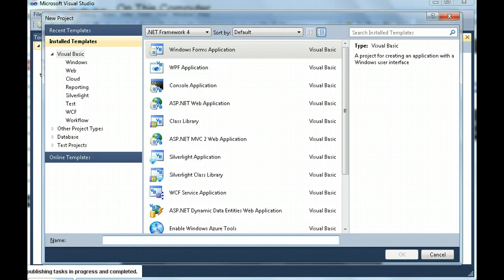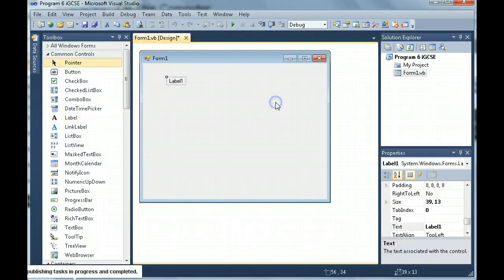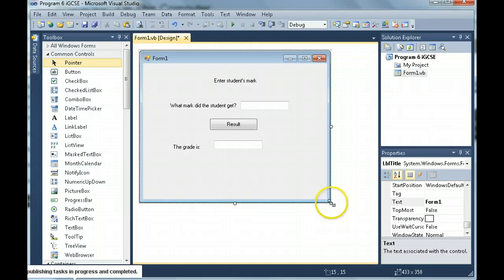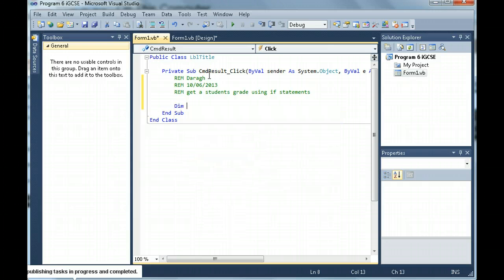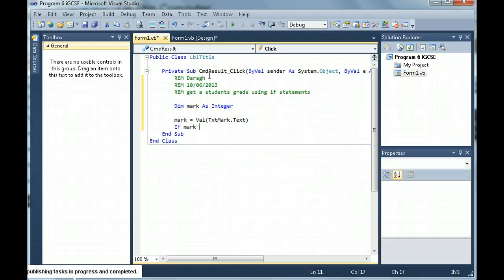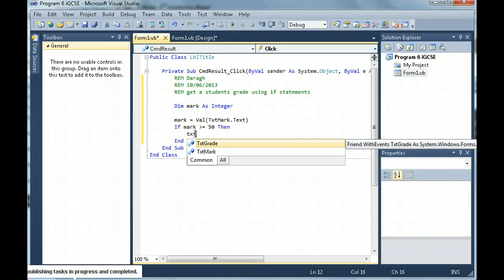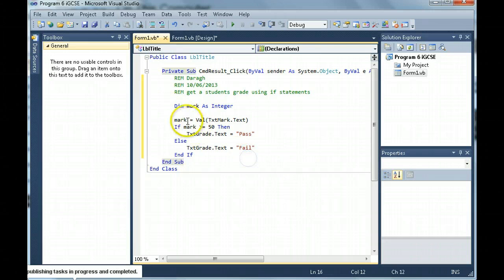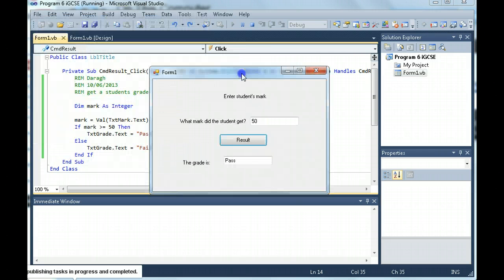iGCSE Program 6